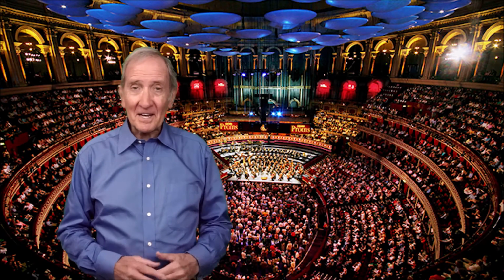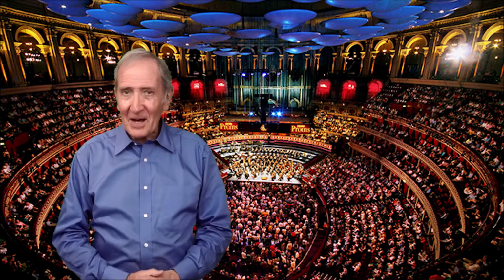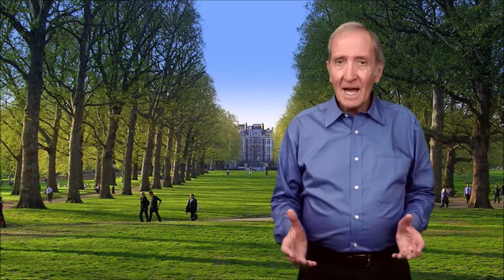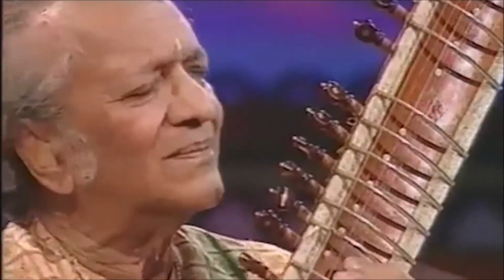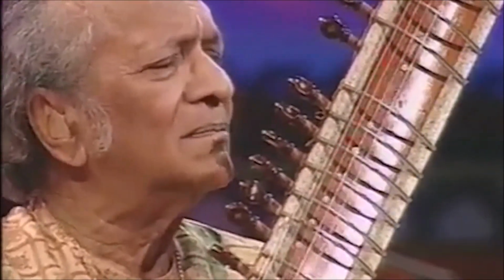The English Way - Lesson 4 - Your Body as a Musicial Instrument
You may be able to speak English, but can you speak English like an English person? And, more importantly, can English-speaking people clearly understand every word you speak? English is the language of the Internet, aviation, medicine, and international business. This unique course is designed to help you more easily interface with native English speakers and be accepted by them.

I can help you with your vocal challenge no matter what it is. This is because a variety of screen roles and being a top voice artist has equipped me to help you produce the voice you truly want.